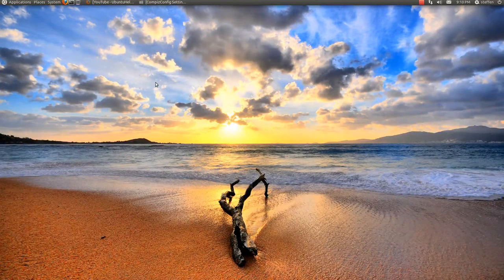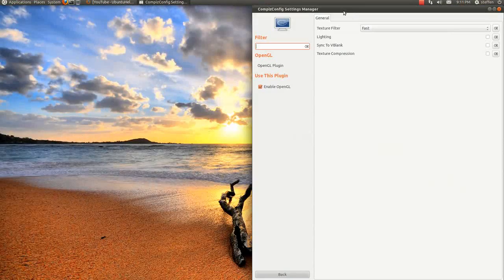Compiz Lag Fix - Ubuntu 11.04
If your Ubuntu 11.04 are lagging, this is the fix. My Compiz was lagging freaking much in 11.04, so what I did:
Open CCSM and go to OpenGL
Uncheck ''Sync To VBlank''
Done!